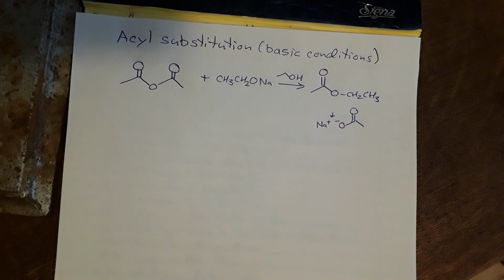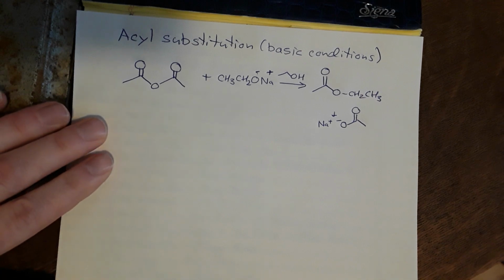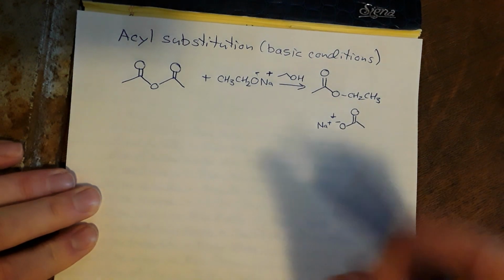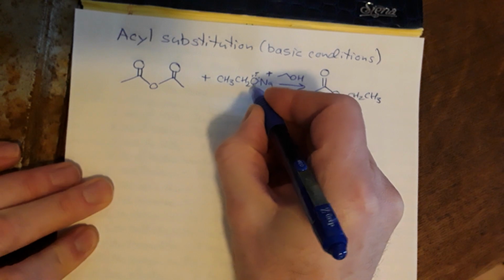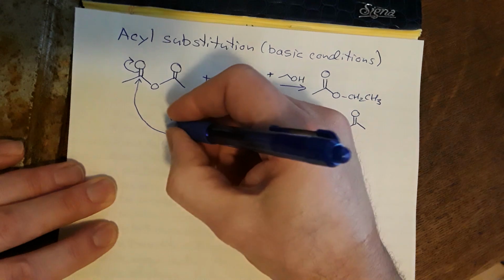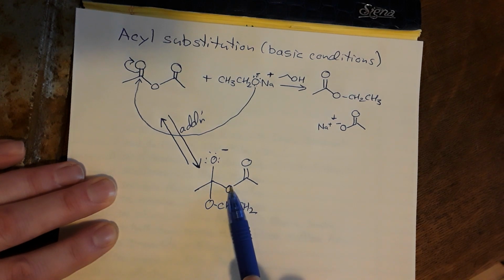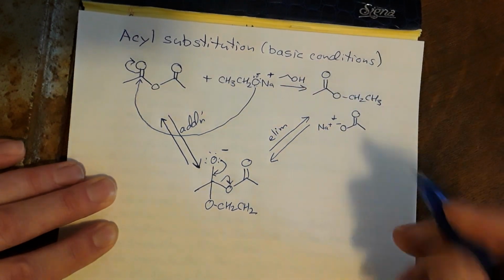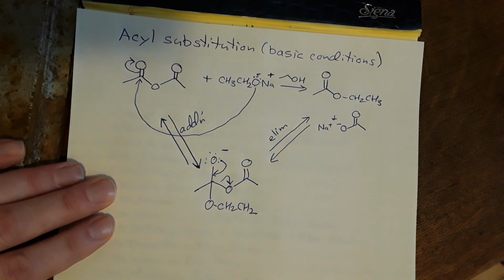acyl subst in base